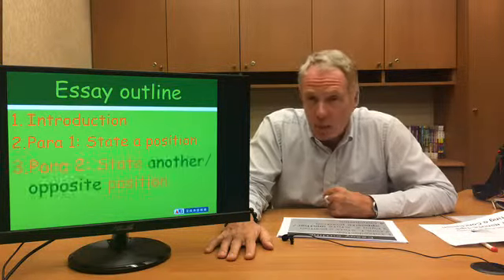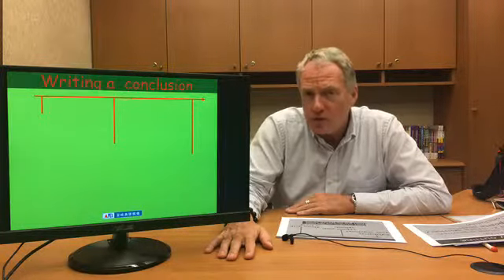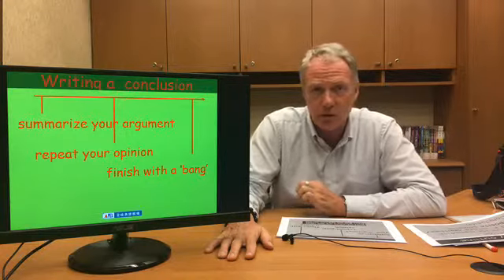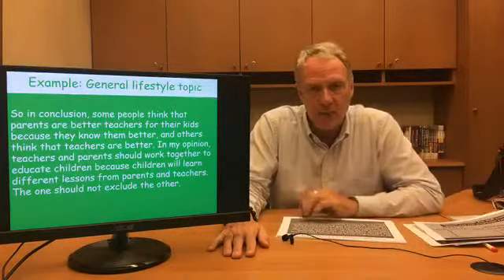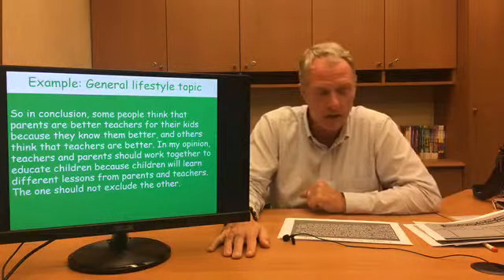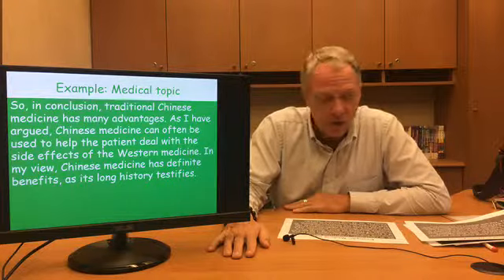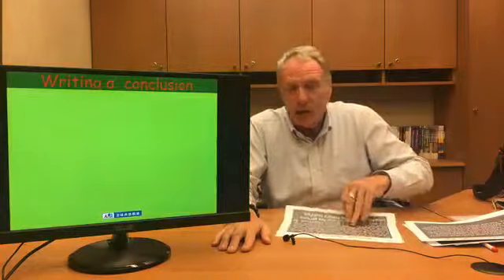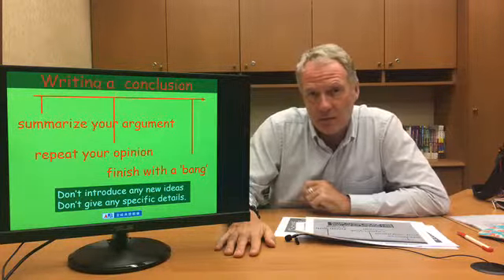英文寫作考前必學技巧- Writing a conclusion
Quentin Brand老師10分鐘教你寫出論述明確的結尾

貝塔英語寫作新鮮室還有更多英文寫作技巧及資訊